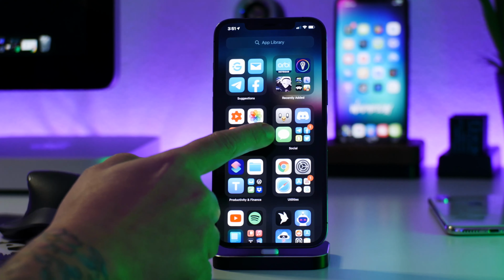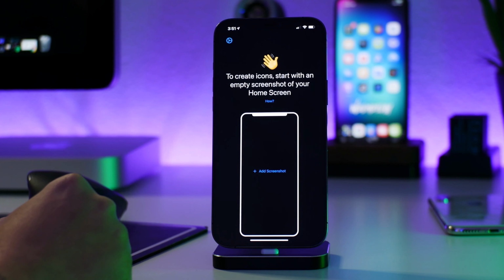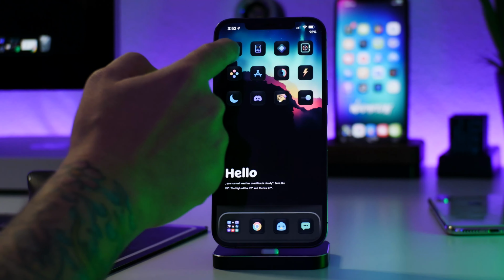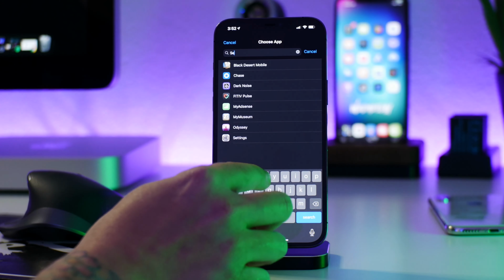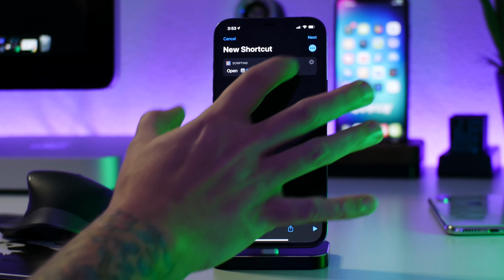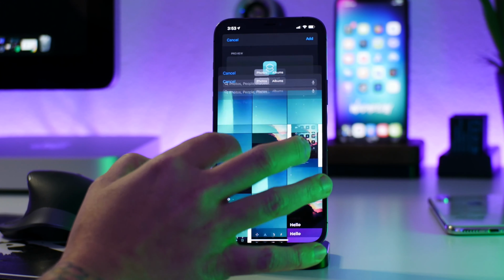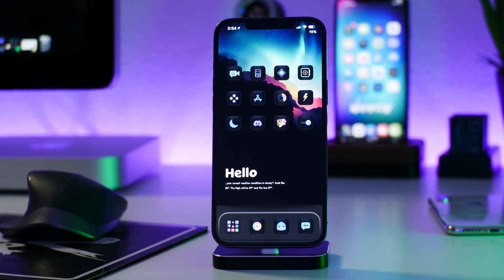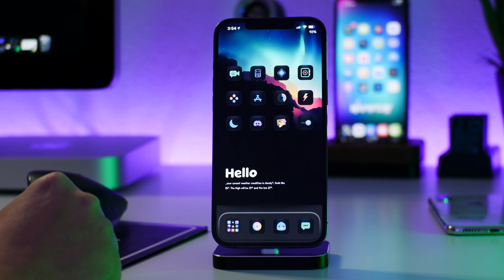iPhone iOS 14 Invisible Icons - Transparent App Icons Guide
I TWEET TOO MUCH - FOLLOW

iHEAVEN DISCORD
COME CHILL & CHAT - BEST iOS SETUP SPOT

iDM REPO
ADD MY REPO IN CYDIA